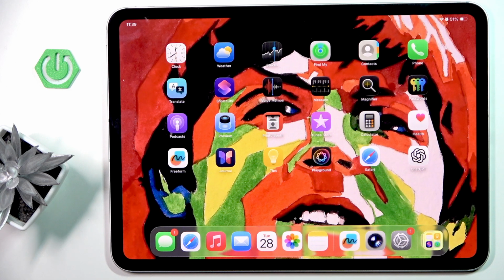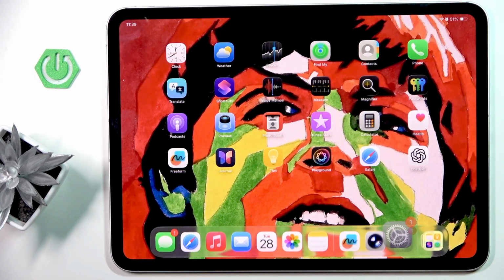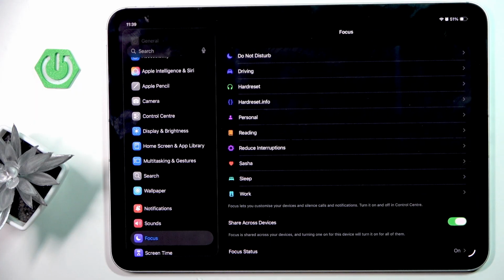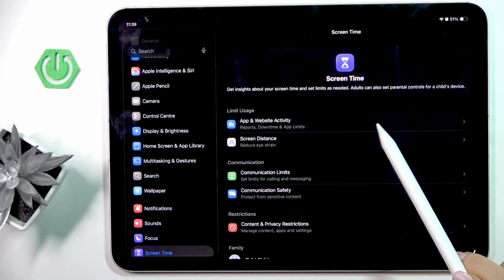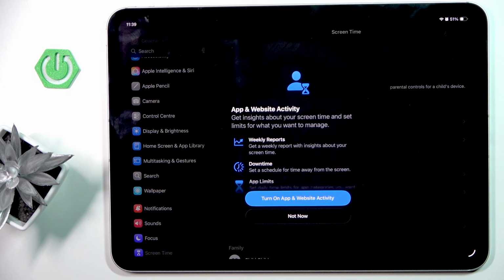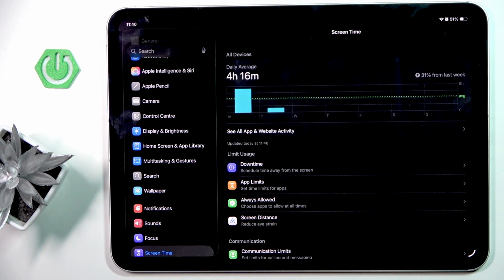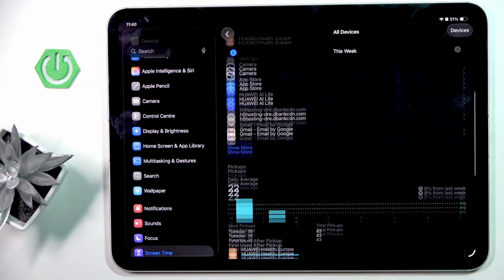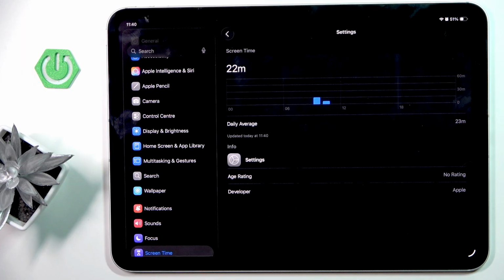iPad Pro 11 2025 – How to Check Total Screen Time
Want to know how much time you spend on your iPad Pro 11 2025? In this video, we show you step by step how to check your total screen time using the built-in Screen Time feature. You’ll learn how to find the settings, activate app and website activity if needed, and view detailed statistics for your daily and weekly usage. This is a great way to monitor your device habits, manage your time, and keep track of app activity on your iPad Pro 11 2025. Whether you’re a parent, student, or just curious about your screen time, this guide will help you easily access all the information you need.

How to check total screen time on iPad Pro 11 2025?
How to see app and website activity on iPad Pro 11 2025?
Where is the Screen Time feature on iPad Pro 11 2025?

0:00 Introduction
0:06 Open Settings on iPad Pro 11 2025
0:10 Find and select Screen Time
0:17 Activate app and website activity (if needed)
0:27 View total screen time statistics
0:38 See all app and website activity details
0:46 Check daily and weekly usage